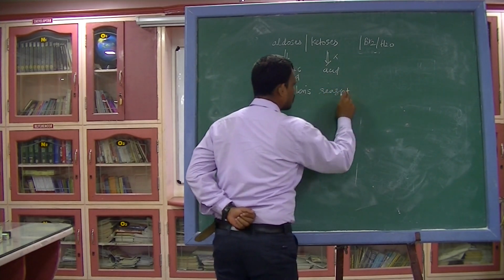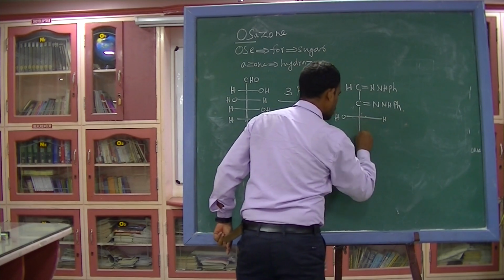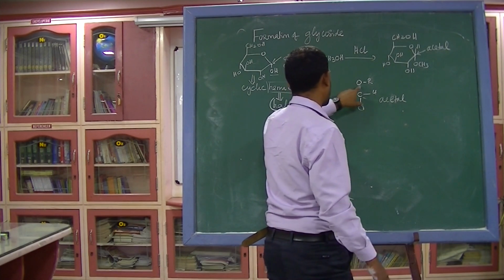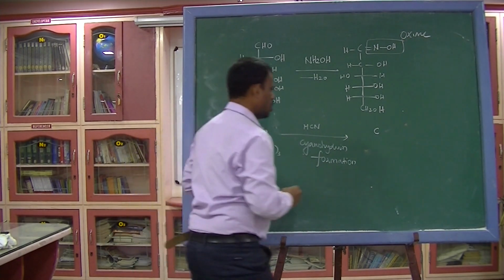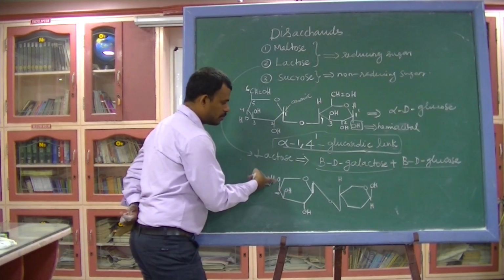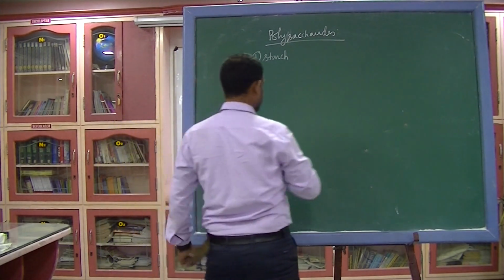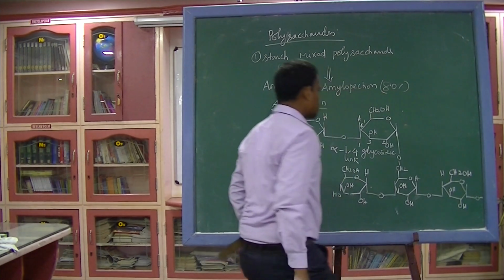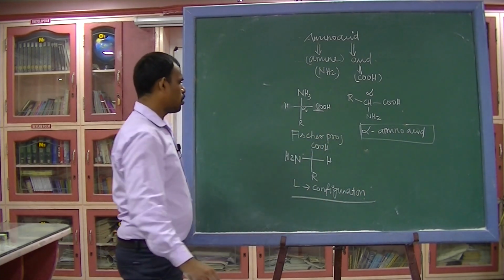Biomolecules Part 2 CEOA NEET COACHING CLASSES